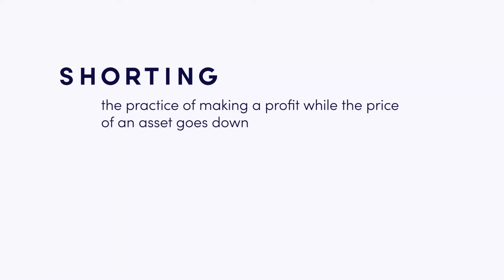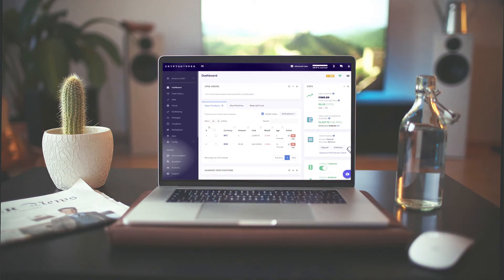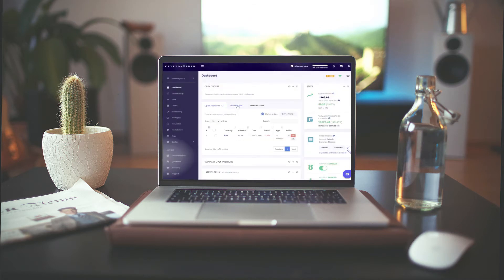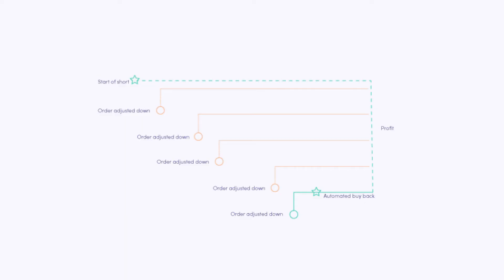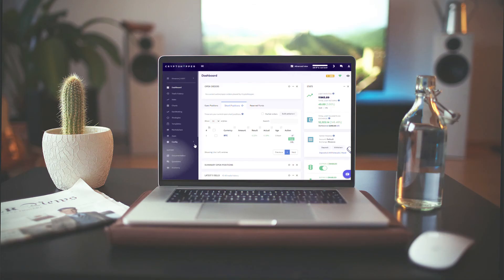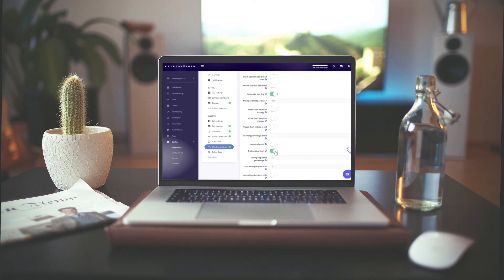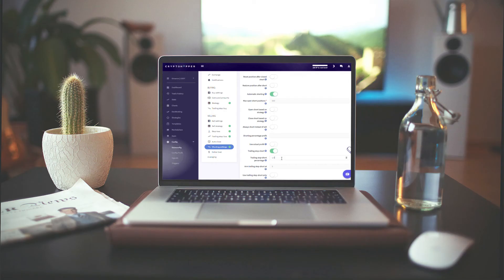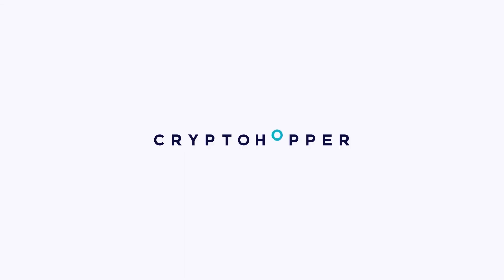Shorting & Trailing Stop-Short - Cryptohopper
Learn how to short and use the trailing stop-short on Cryptohopper.